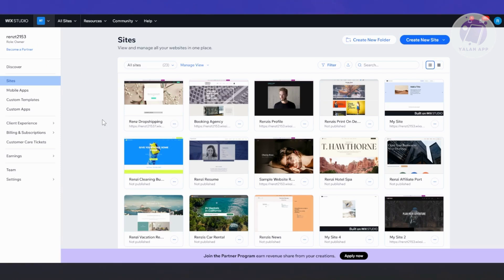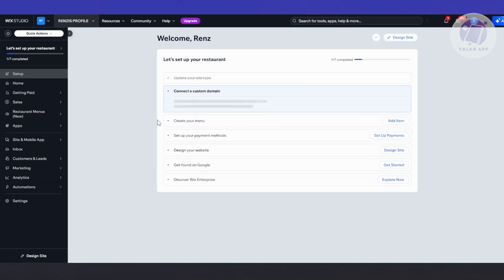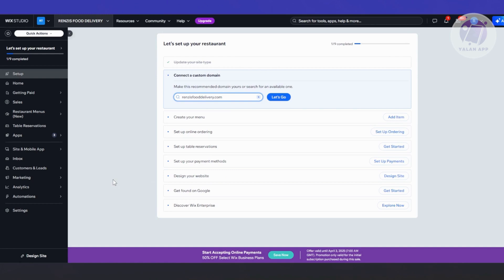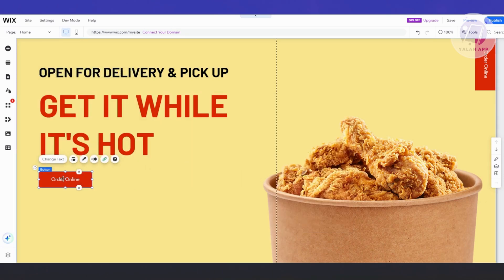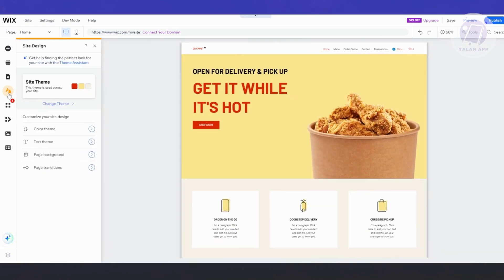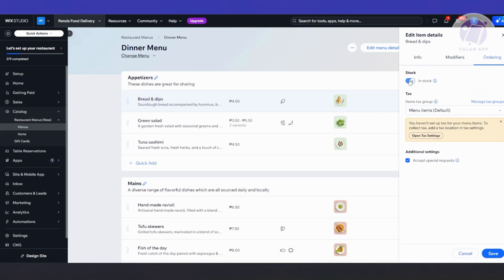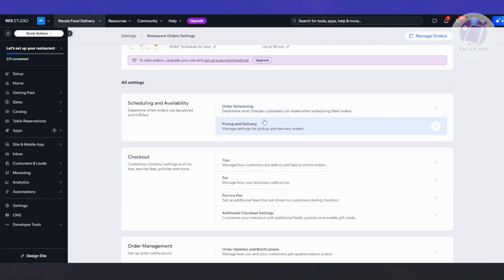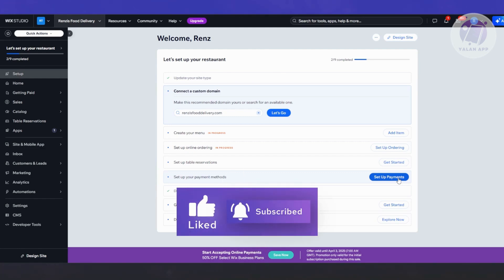How To Make a Restaurant Food Ordering Website in WIX (2025)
If you want to create a restaurant food ordering website in WIX, then this tutorial will be perfect for you!